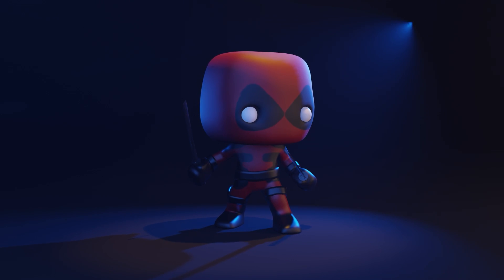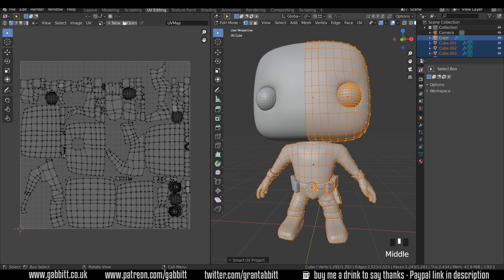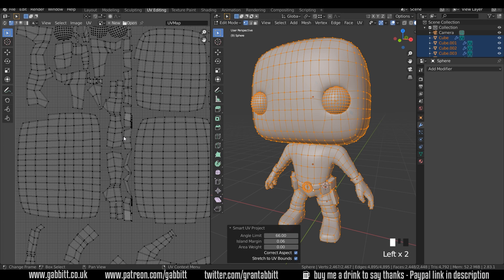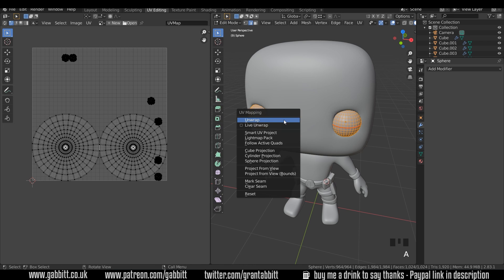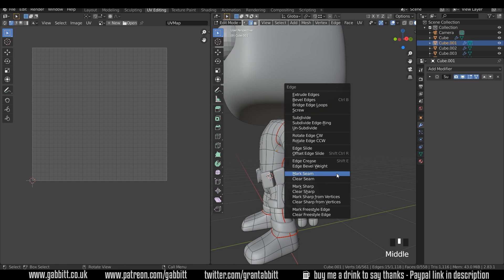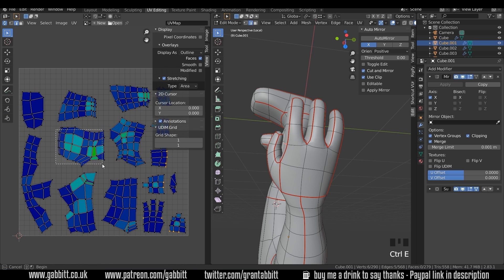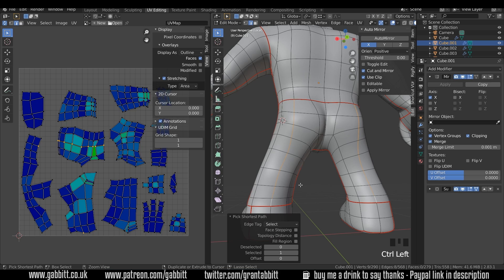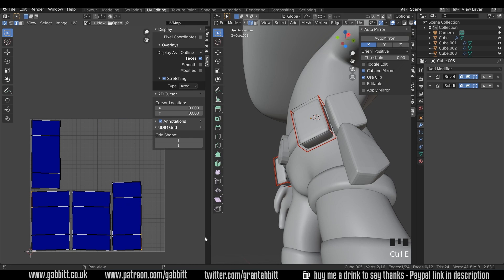Deadpool Character - Part 6 - Unwrapping (Quick Way & Detailed Way)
How to make a Deadpool character in the Funko pop style.

This episode looks at how to unwrap our character